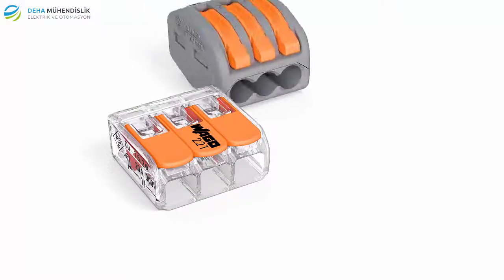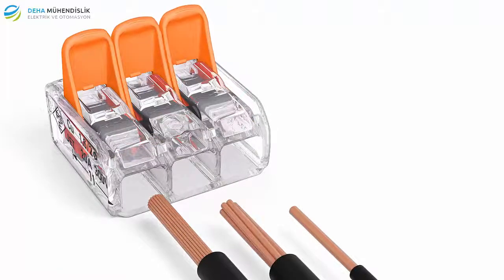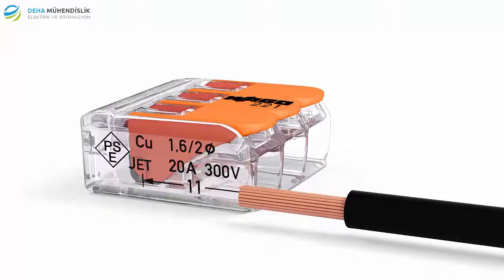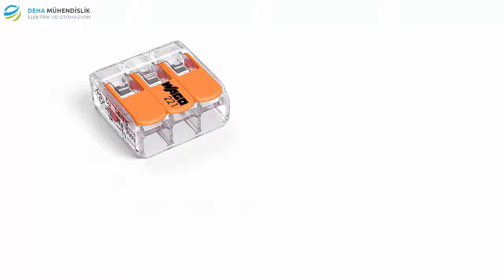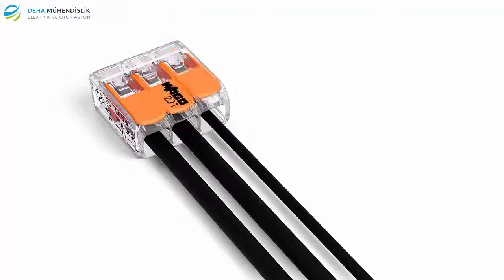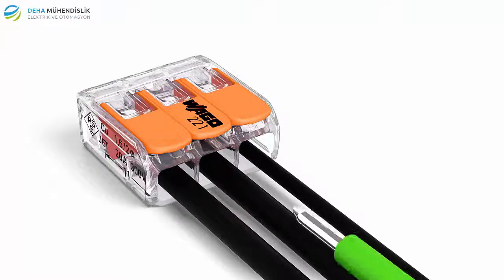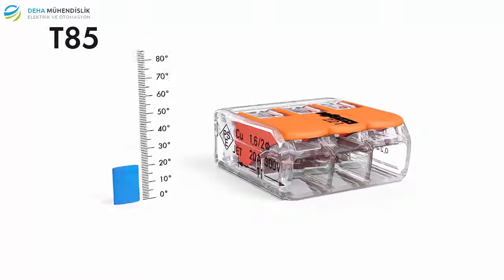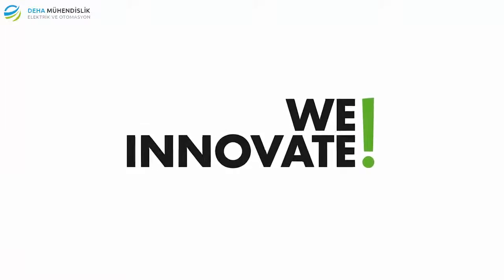WAGO 221 Serisi- Kompakt Bağlantı Parçası (BUAT KLEMENSİ)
221 Serisi Kompakt  Bağlantı Parçası, Kolay ve Pratik Bağlantılar Yapmanızı Sağlar.

Deha Mühendislik Elektrik Elektronik Otomasyon/İstanbul
Telefon Numarası:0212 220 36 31/47